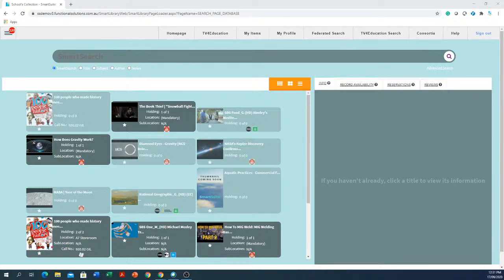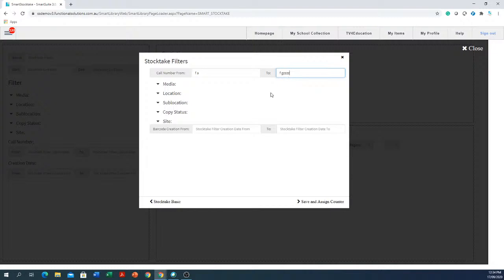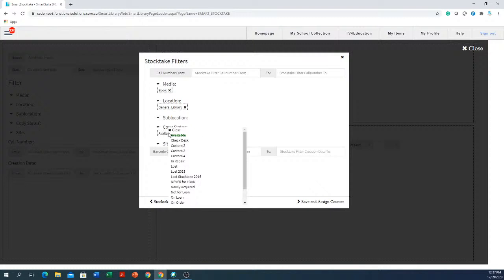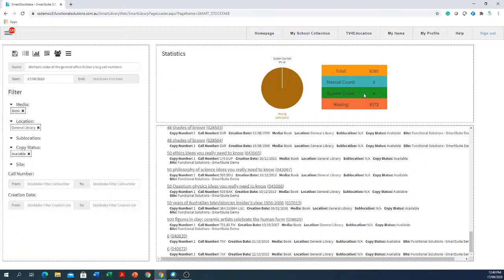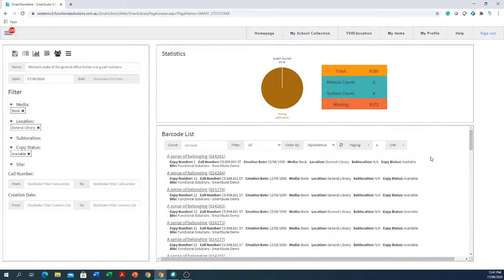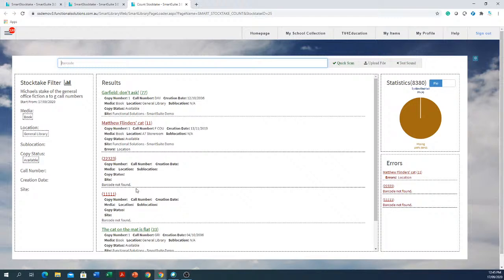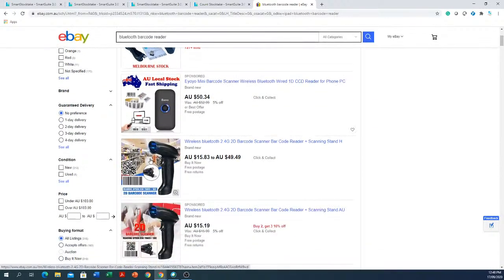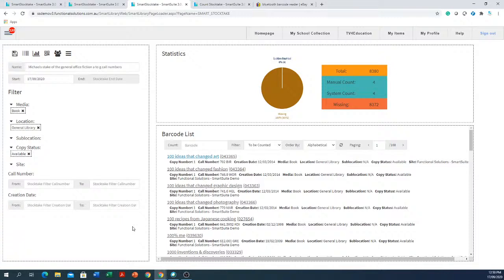Stocktake Part 1: Creating a Stocktake and Scanning Items In, 17/09/2020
Join our CEO Michael as he takes you through stocktake in SmartSuite.